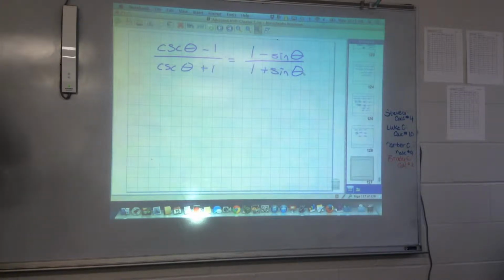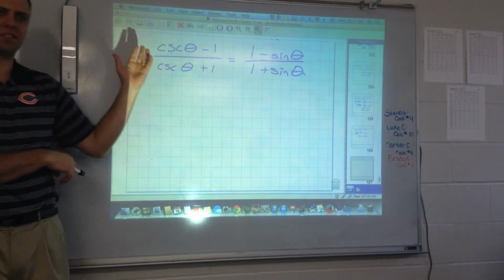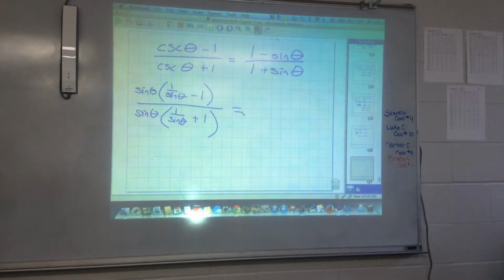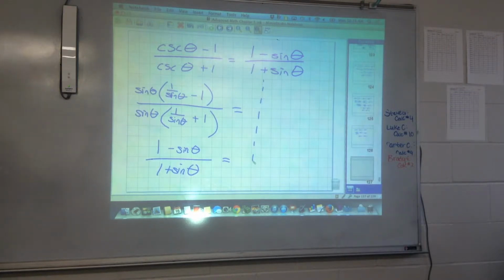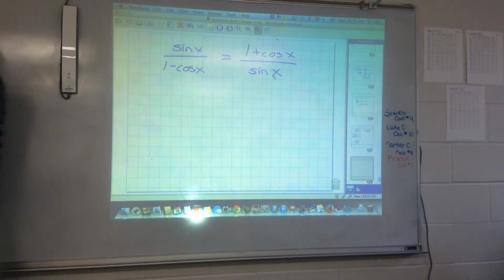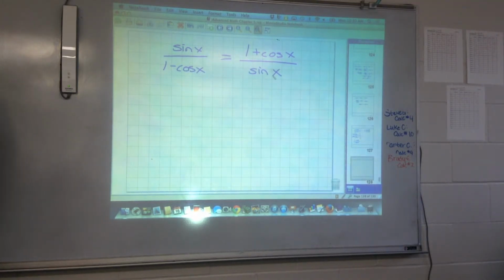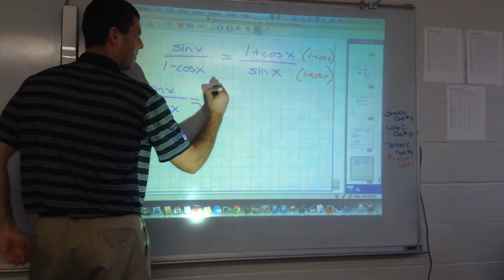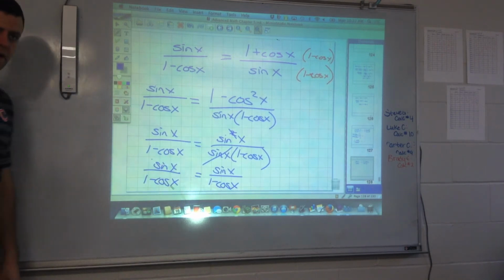Adv math identities day 2